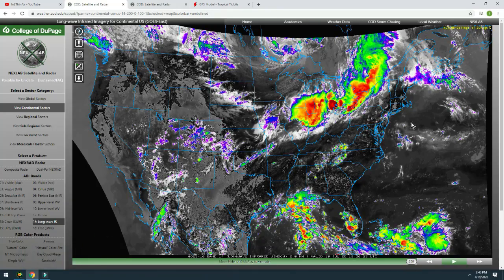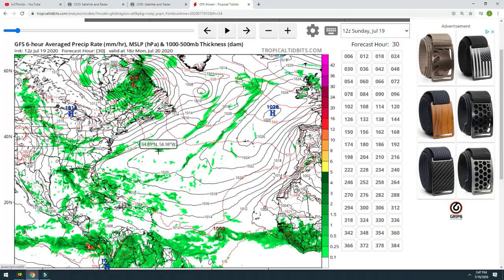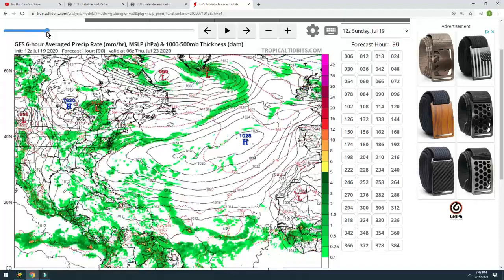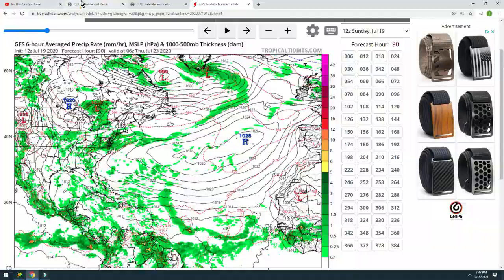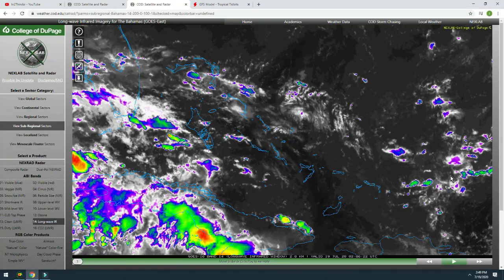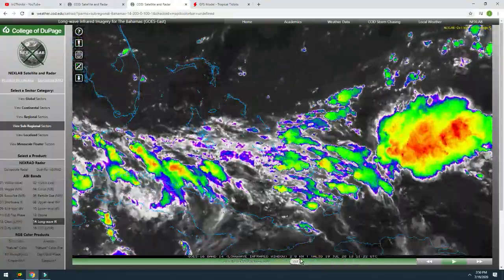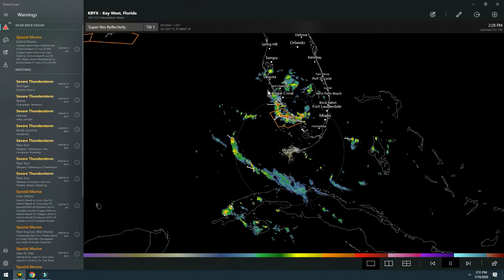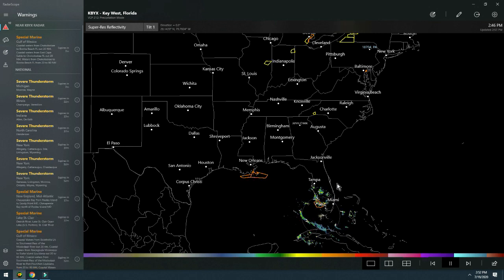Tropical Atlantic - Hurricane UPDATE - Possible patterns over the next 5 days